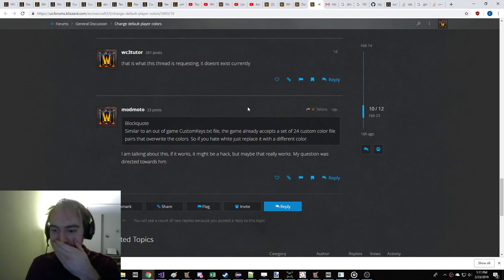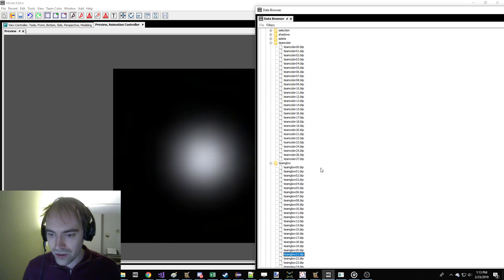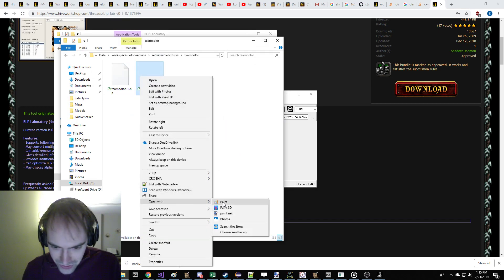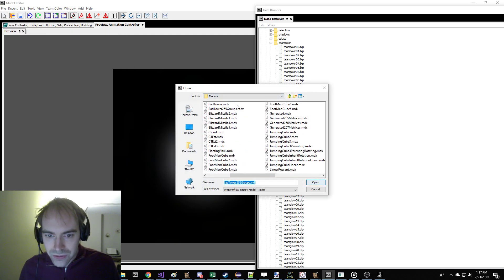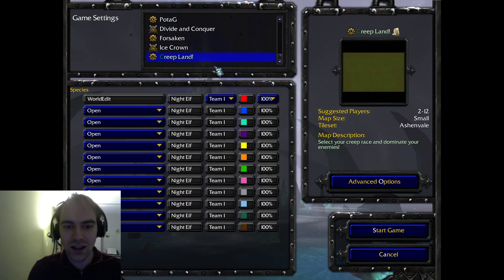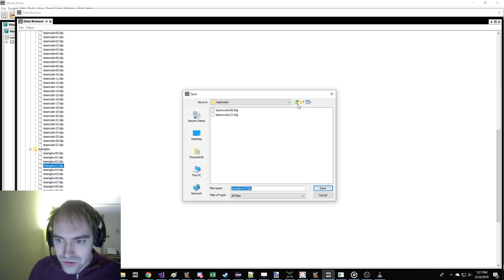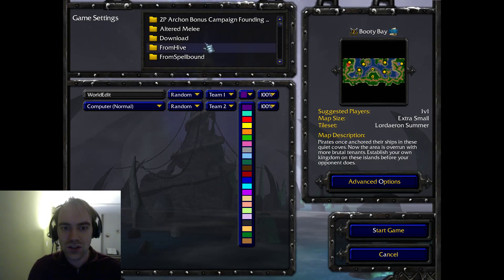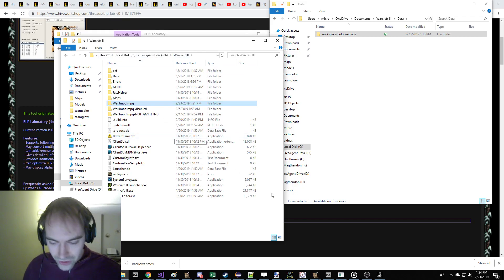How to Custom WC3 Colors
This video shows you how to change the list of player colors in your Warcraft 3 game installation to any colors of your choice, or reorder them.